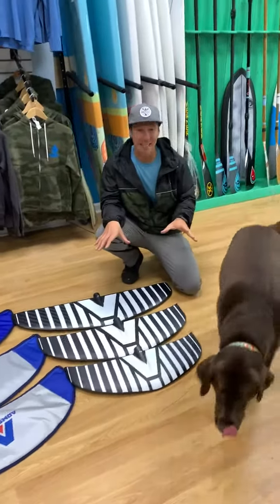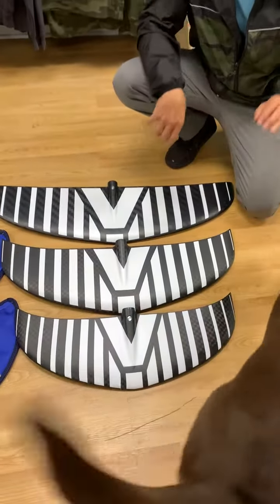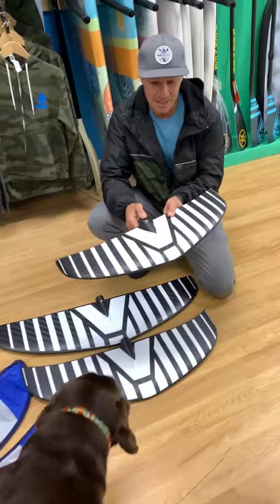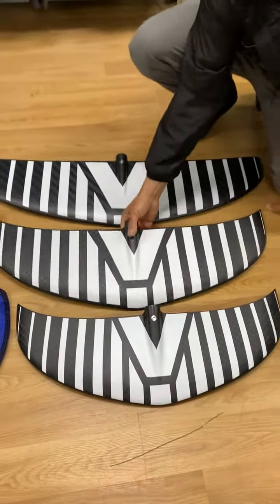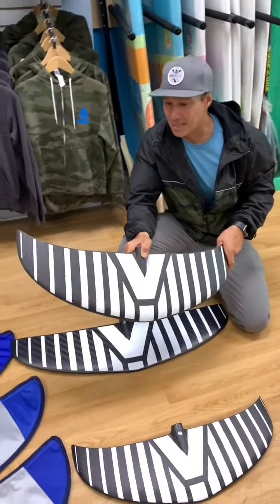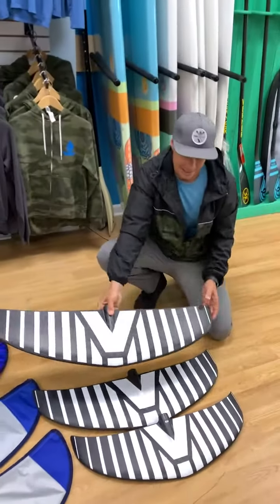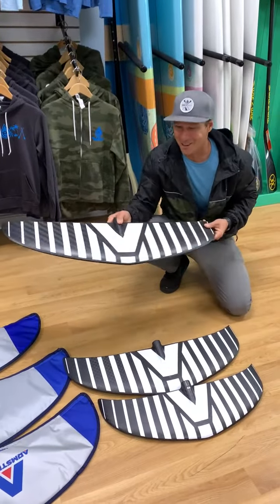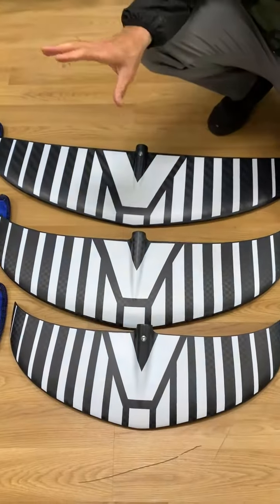Armstrong SUP foil wing size review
A quick look at different Foil wing sizes by Armstrong.  Look at CF 1200, 1550 and HS1850 wing sizes with a side by side comparison.  for all your foil needs.